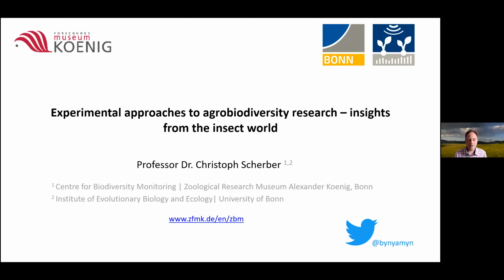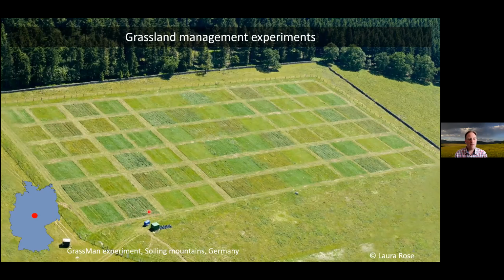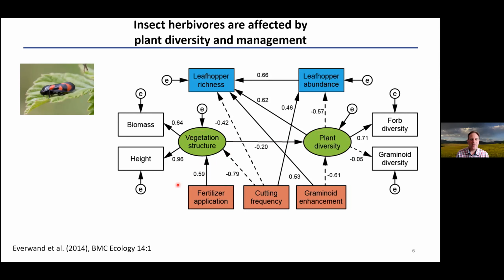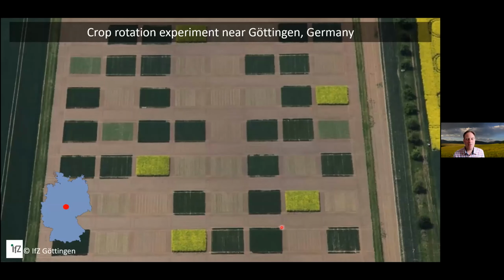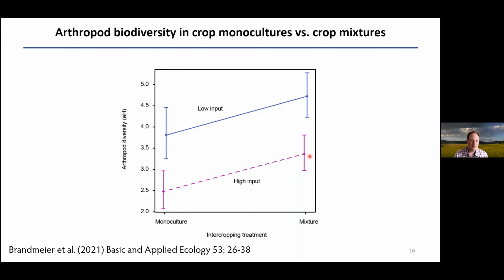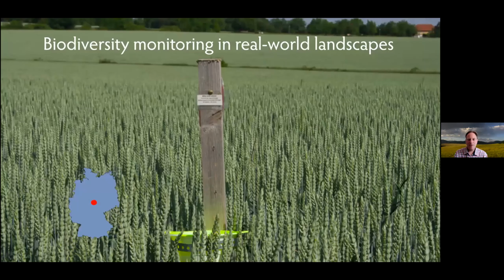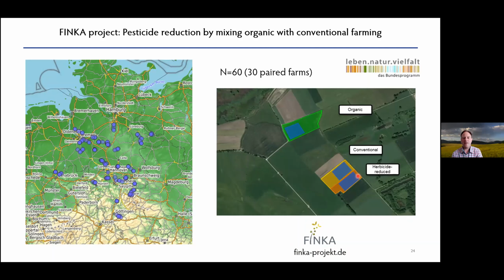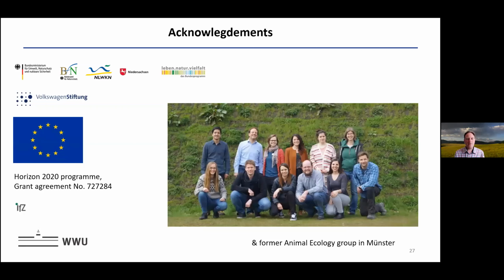Christoph Scherber, Zoological Research Museum Alexander König (11.06.2021)